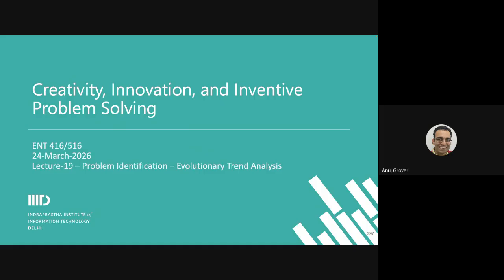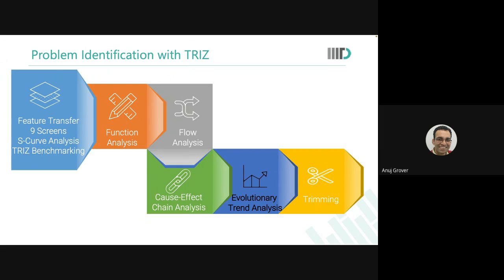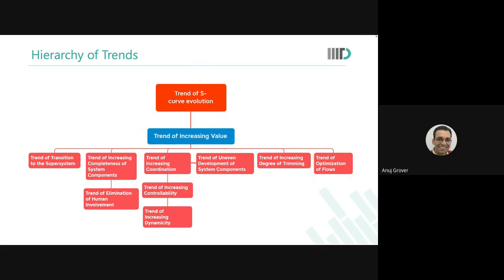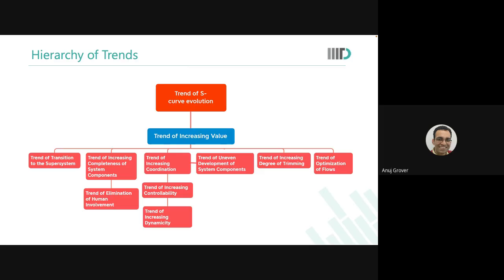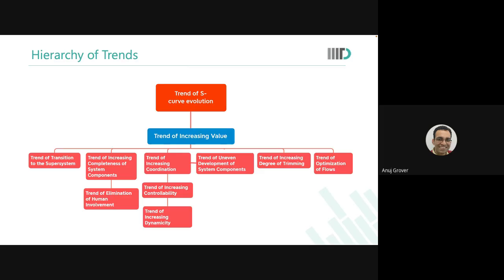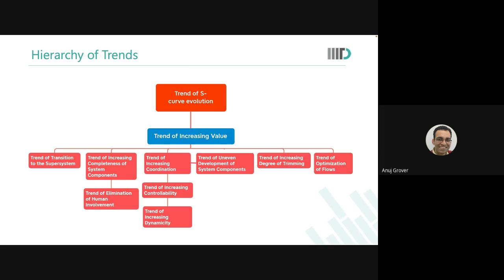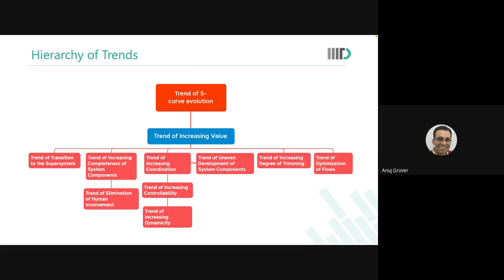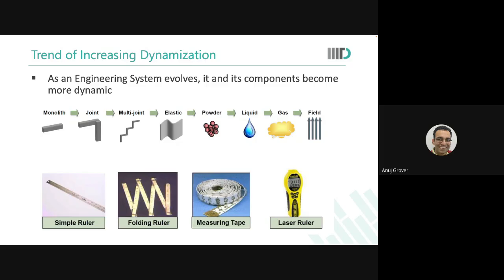Creativity Innovation and Inventive Problem Solving - Trends of Engineering System Evolution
This video, presented by Dr. Anuj Grover, explores Creativity, Innovation, and Inventive Problem Solving, specifically focusing on the Trends of Engineering System Evolution (TESE). The core concept is that engineering systems do not evolve randomly but follow statistically proven directions, primarily driven by the S-curve of evolution (0:15:03). Understanding these trends helps inventors and engineers develop evergreen solutions and leapfrog competition by predicting future technological needs (0:12:03).### Chapter Breakdown and Highlights

Introduction and Review of Standard Solutions (0:00:10 - 0:13:39):

Recap of substance-field diagrams as a language for inventive problem-solving (0:02:48).
Definition of substances (with rest mass) and fields (without rest mass) in engineering systems (0:03:55).
Importance of having two substances and one field for a complete system (0:04:14).
Introduction to Trends of Engineering System Evolution (TESE) (0:13:40 - 0:16:00):

TESE described as statistically proven directions for system development (0:10:33).
Goal: Creating evergreen solutions and leapfrogging competition (0:13:44).
The S-Curve of Evolution (0:16:01 - 0:35:50):

Historical context: Bacteria growth in a petri dish (0:16:44).
Stages of the S-curve: Slow initial growth, exponential jump, and final stagnation/saturation (0:16:58).
Strategic advice: Launching new technology/career jumps before saturation (0:18:50).
Key Trends for Increasing System Value (0:35:51 - 0:59:40):

Transition to Super-system: Integrating functions (e.g., smartphones replacing cameras/media players) (0:34:29).
Completeness of Components: Adding necessary features based on user feedback (0:35:43).
Elimination of Human Involvement: Automation (with warnings about when human involvement is necessary for emotional/safety reasons) (0:37:32).
Increasing Coordination & Controllability: Enhancing how components work together (0:38:39).
Trimming: Simplifying systems by removing components while keeping functionality (0:51:19).
Practical Examples and Conclusion (0:59:41 - 1:04:26):

Evolution of computers (large mainframes to pocket devices) (1:00:14).
Evolution of rulers (simple, folding, laser) (1:01:30).
Final thoughts on alertly observing technical evolution to remain competitive (1:02:44).